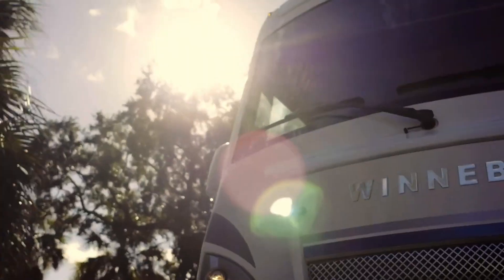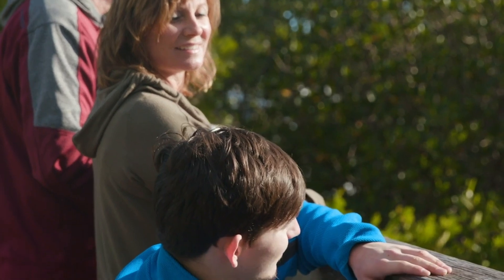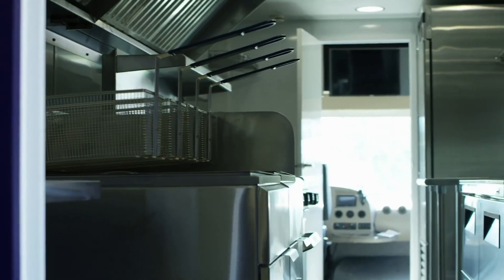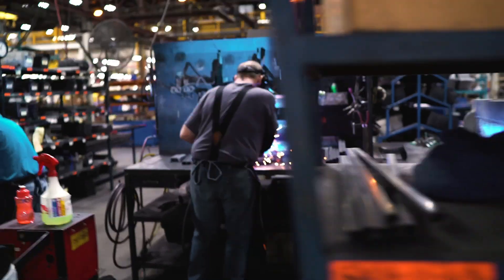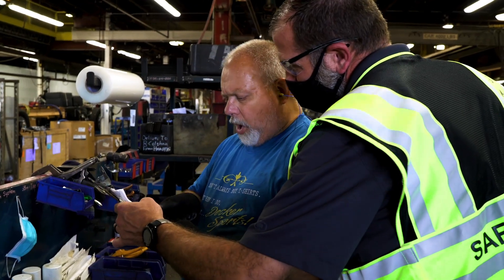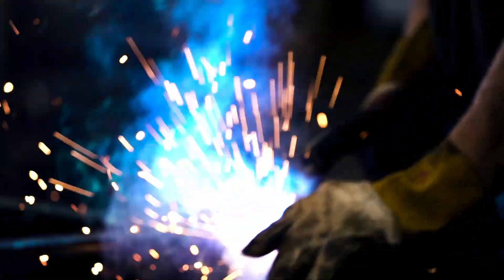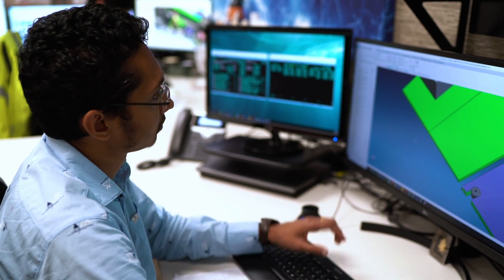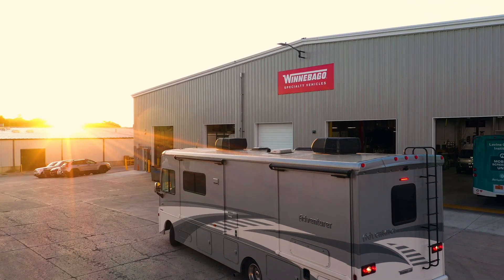Winnebago Specialty Vehicles - 2020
A quick background on Winnebago Specialty Vehicles. Learn about our heritage, what we build, how we build them, and the impact these vehicles have on families and communities.